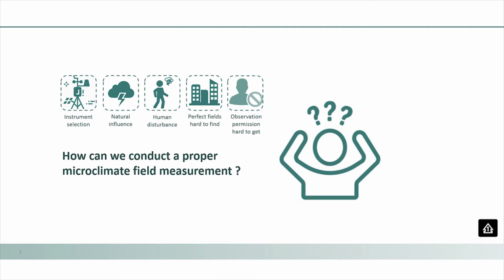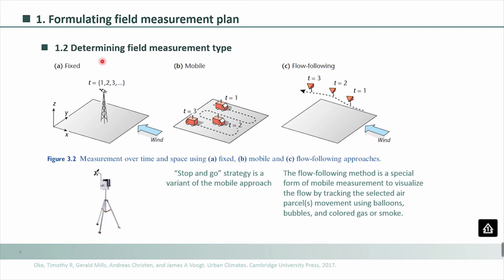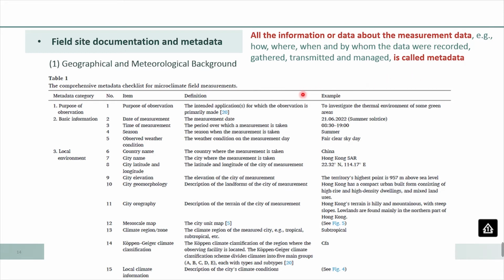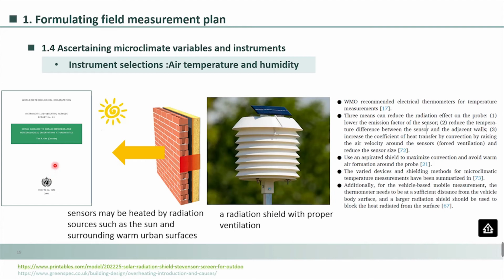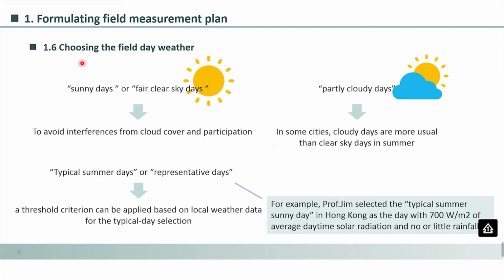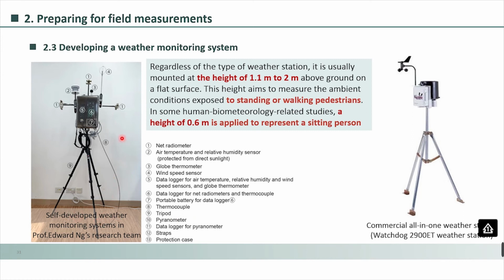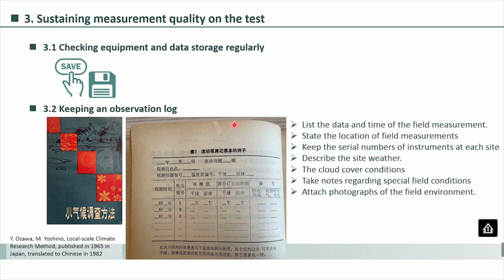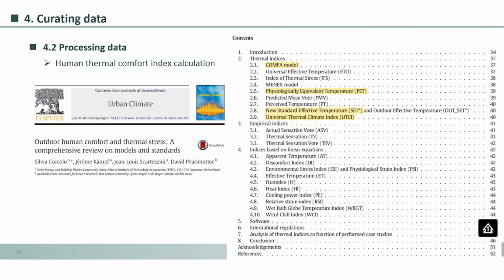Comprehensive guidelines about microclimate field measurements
In this video, I introduced a systematic workflow and a comprehensive guideline about how to conduct a proper microclimate field measurement in a complex urban environment.

This presentation is based on a journal paper:
Liu, Z., Cheng, K. Y., He, Y., Jim, C. Y., Brown, R., Shi, Y., ... & Ng, E. (2022). Microclimatic measurements in tropical cities: Systematic review and proposed guidelines. Building and Environment, 109411.